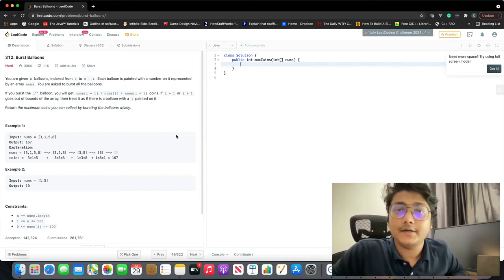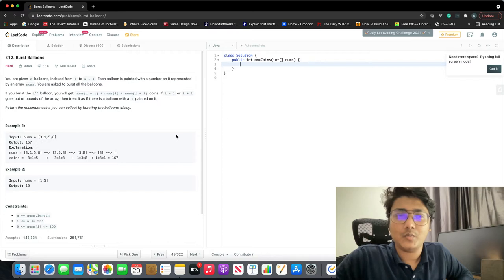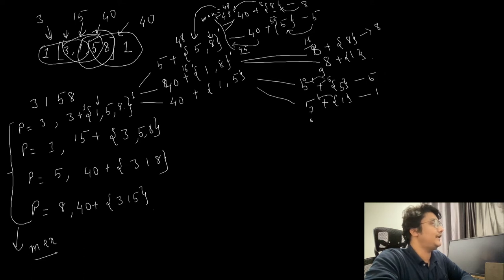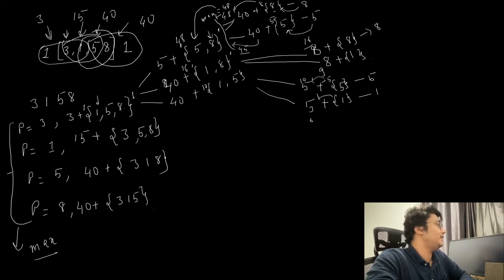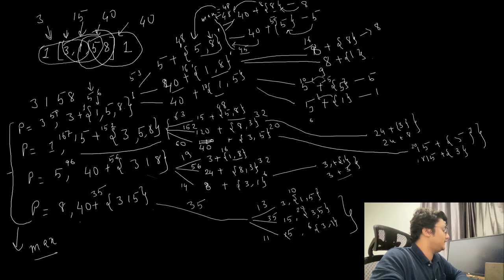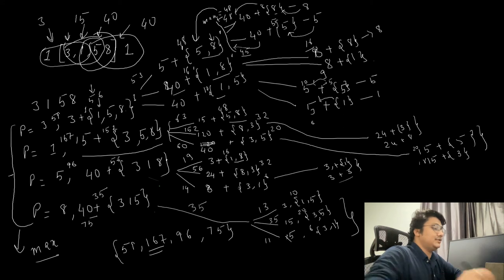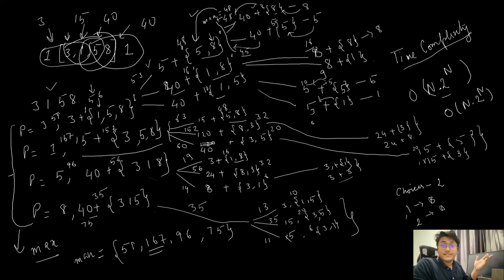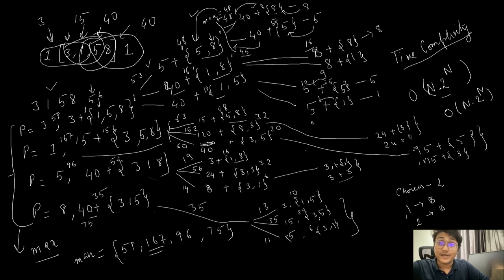Burst Balloon Problem | Naive Recursion Tree Explanation | Data Structures and Algorithms | LeetCode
This video talks about the burst balloon problem using naive recursion with a dry run through the recursion tree.